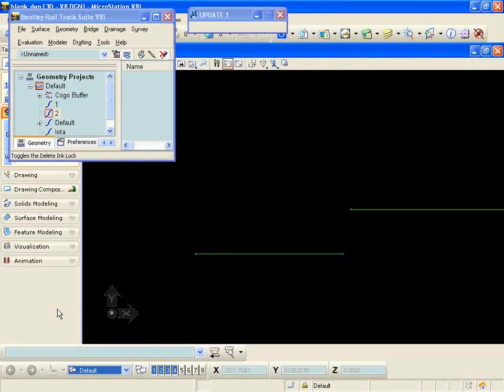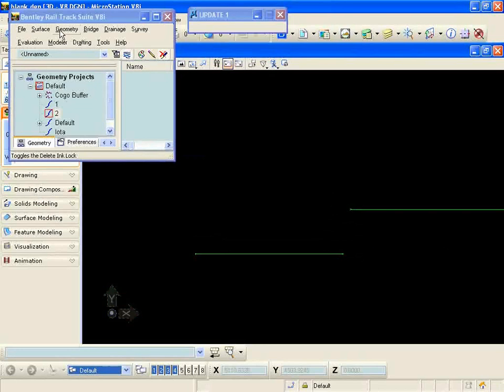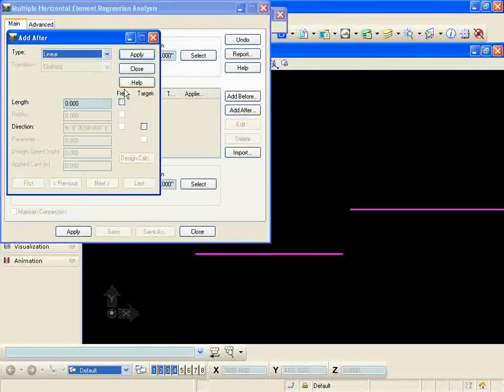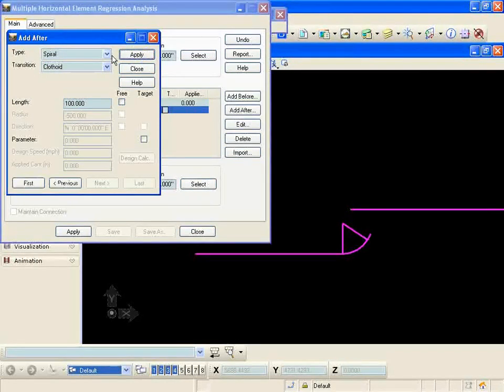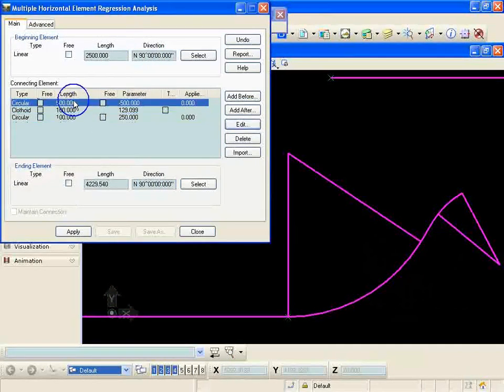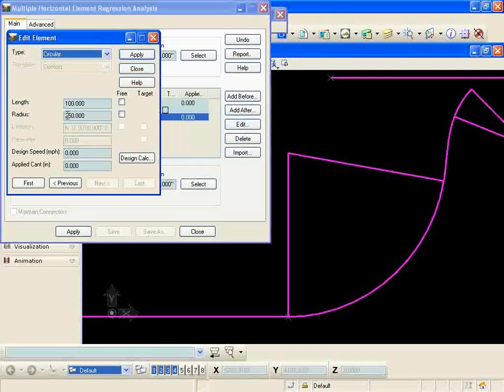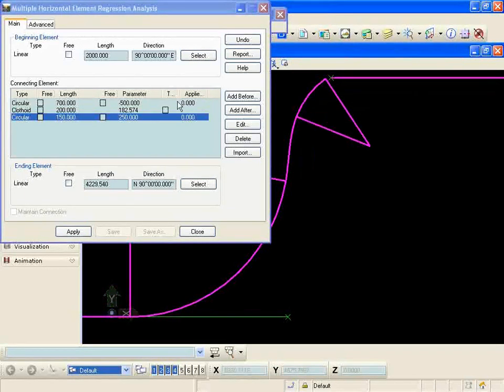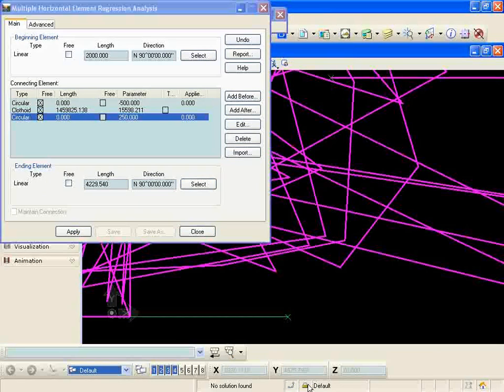Reverse Curve With Spiral Part 1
This video demonstrates using the Multiple Horizontal Element Regression Analysis command to solve for a reverse curve with reverse spiral between two tangents.